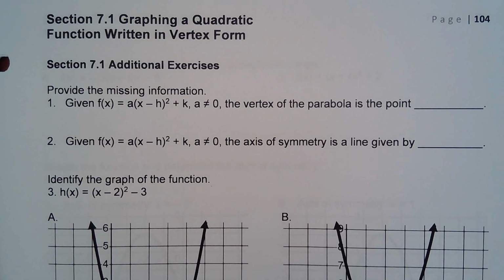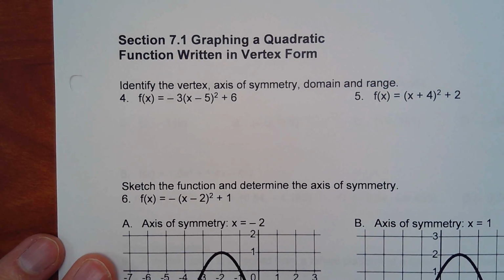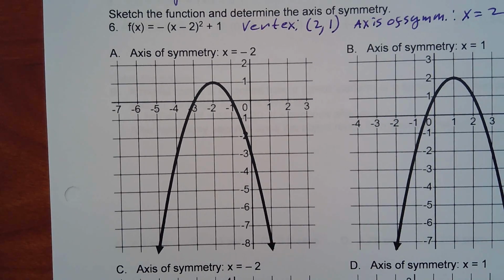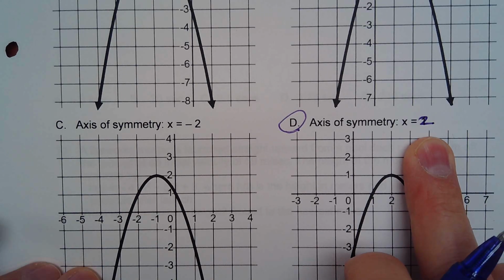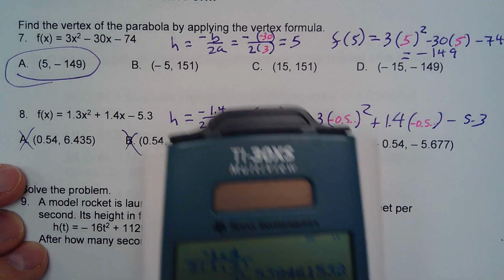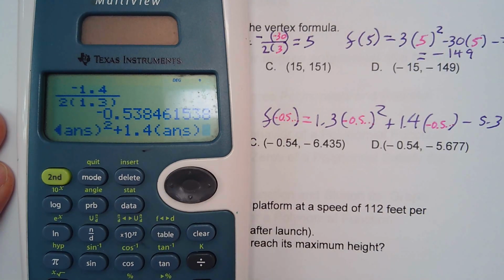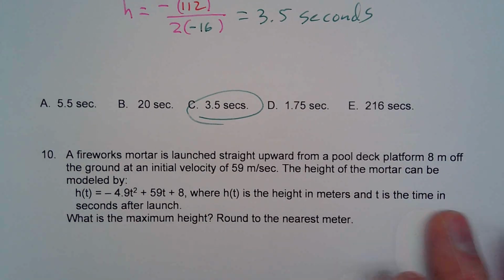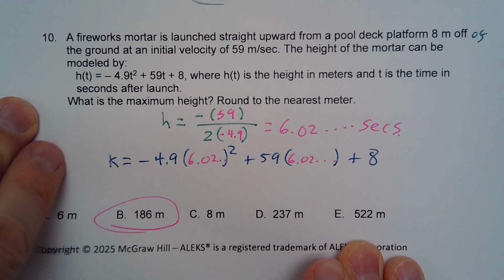Section 7.1 Additional Exercises